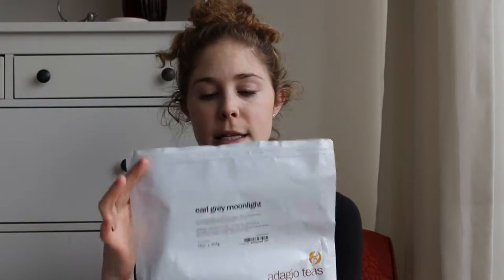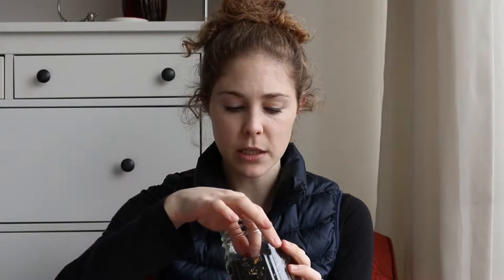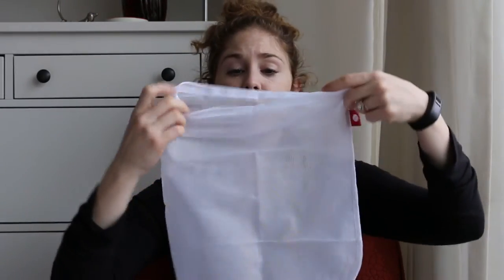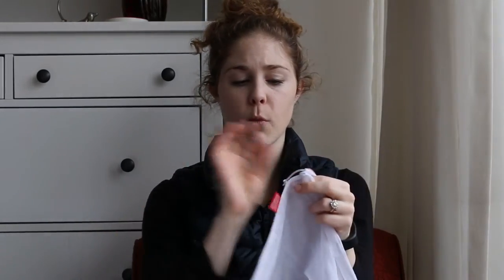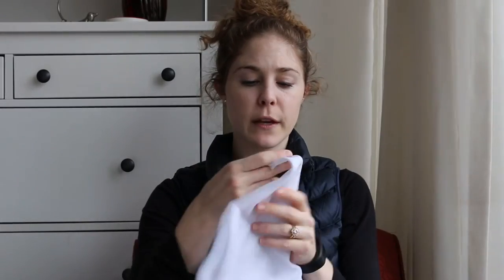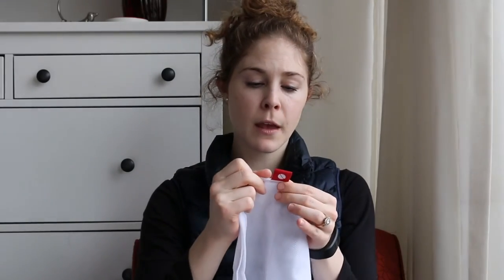Random Favorites Are The Best! Winter Favorites 2016!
Hi everyone! I am back with a new video discussing some of the things I have been loving lately! Hope you guys enjoy.

Thinksport Yoga and Pilates Mat

Simple Matters by Erin Boyle